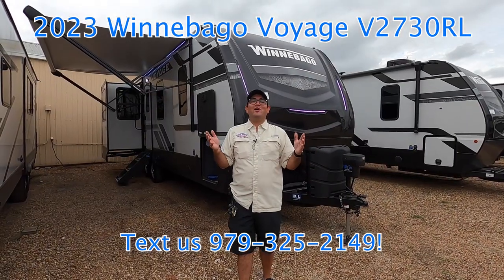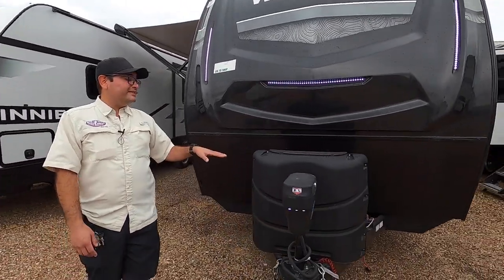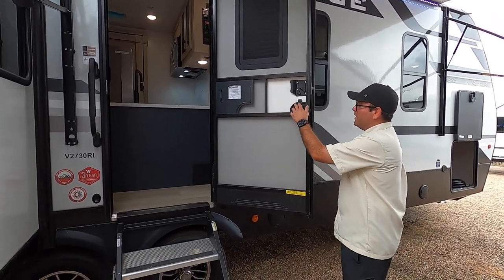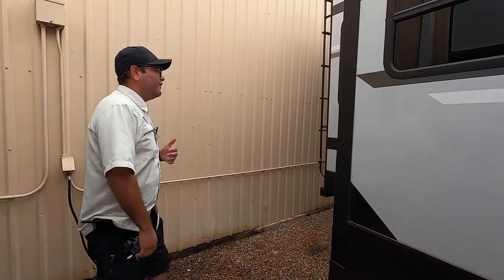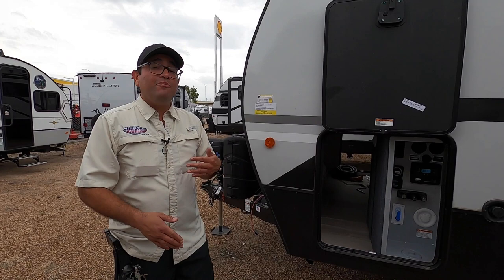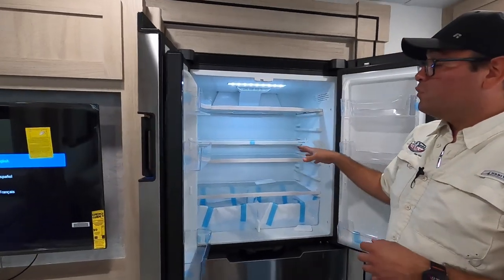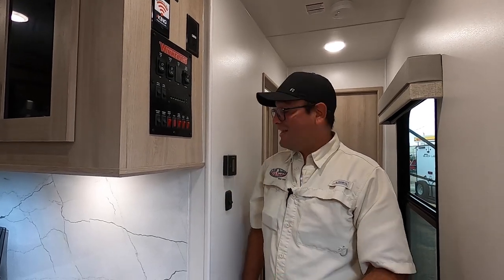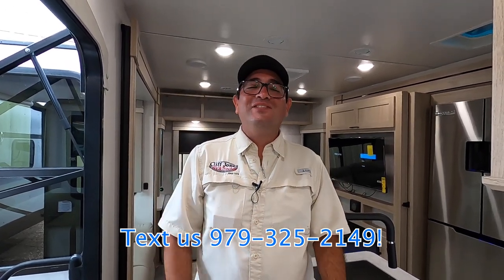2023 Winnebago Voyage V2730RL Rear Living Travel Trailer